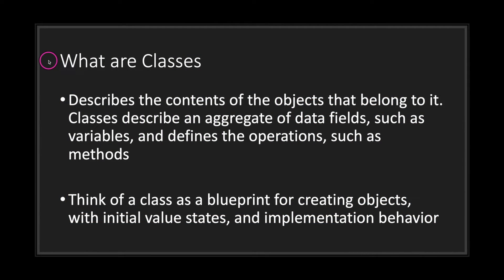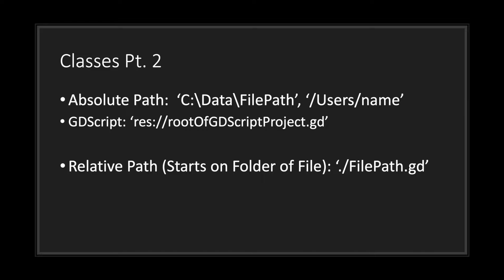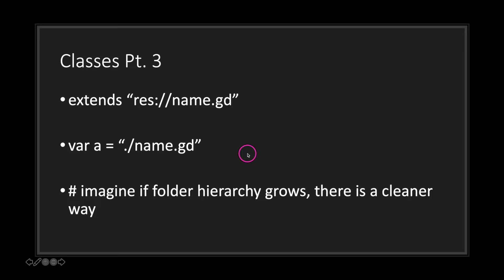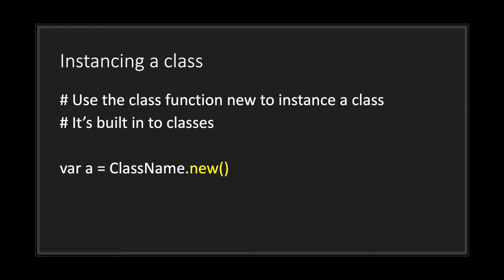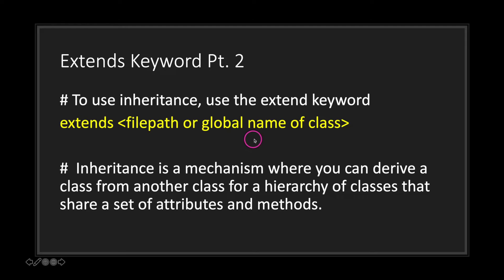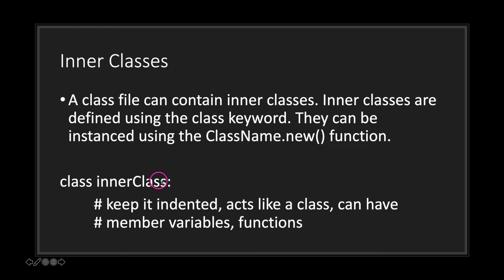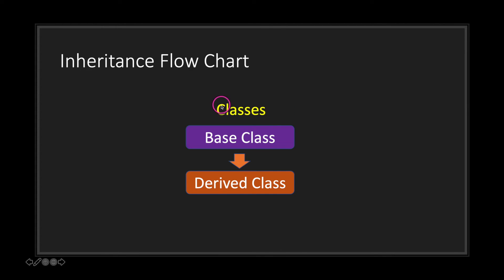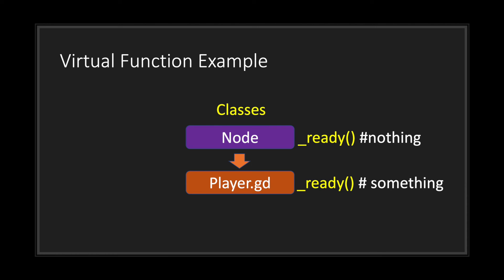Classes | Godot GDScript Tutorial | Ep 15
In this episode, I look into the basics of Classes in Godot GDScript.

2:25 instance object is wrong, you need to add the load keyword and string is inside the parenthesis. Omitting load keyword will assign the variable with just a string value. Check out this link for more detail

In this episode, I cover the following topics:
- Understanding the Basics of Classes
- Brief Overview of Inheritance
- Inheritance Flow Chart
- Super Basic Overview of Virtual Methods/Functions